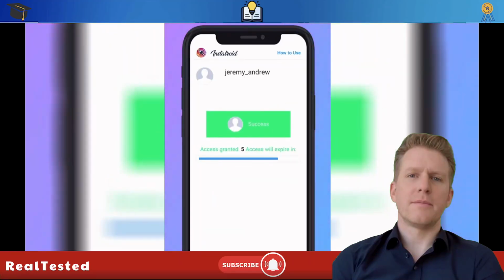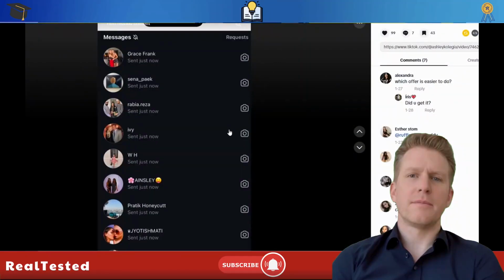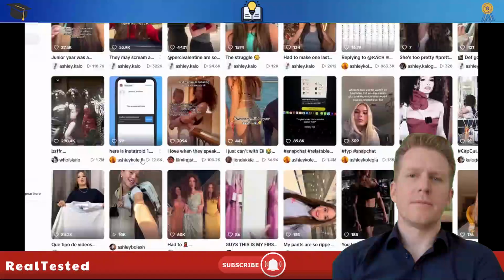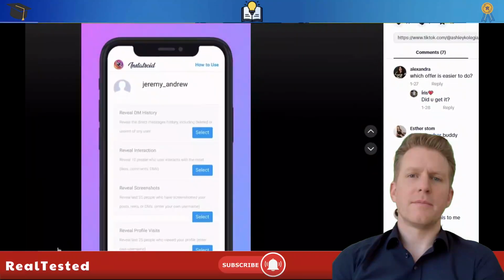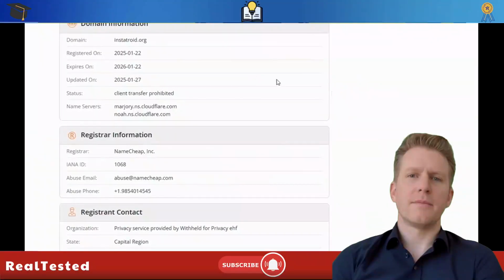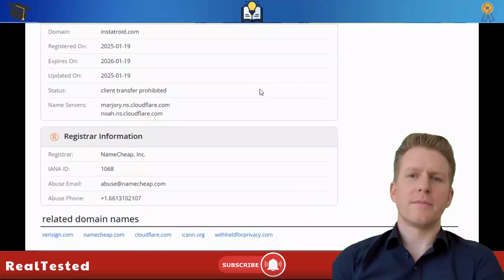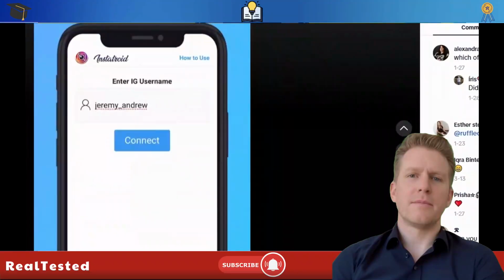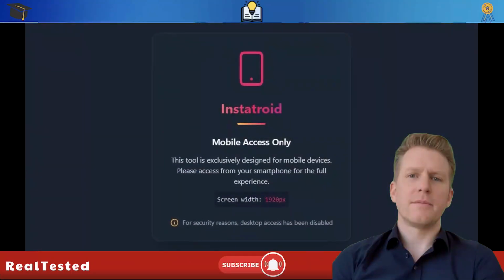Instatroid 10 & 20 App Review 2026 | Scam Or Legit?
This informative overview provides a factual analysis of an Instatroid 10 & 20 app review. The provided information covers the necessary details, core features, and essential product specifications required to understand this specific topic properly. We clearly outline the exact characteristics and factual data so you can effectively evaluate this Instatroid 10 & 20 app review. Understanding the fundamental details regarding an Instatroid 10 & 20 app review ensures accurate consumer awareness and helps maintain proper purchasing decisions.